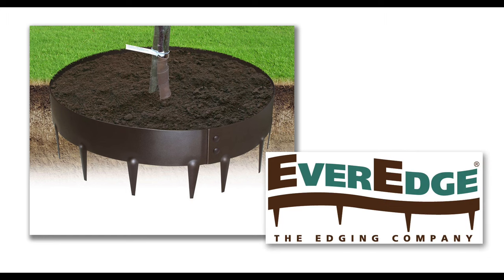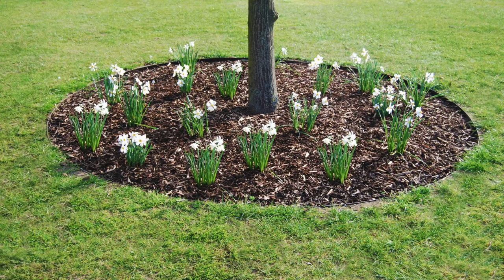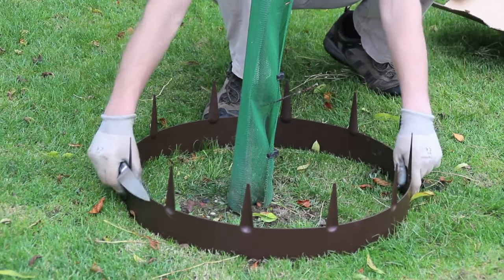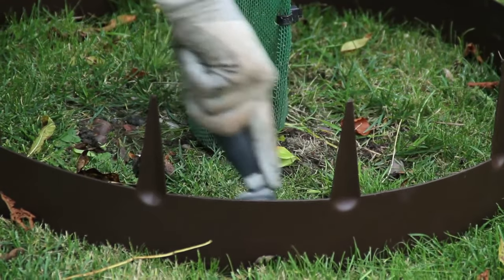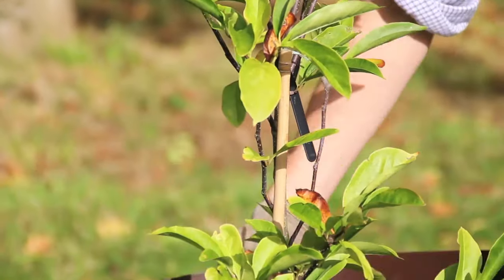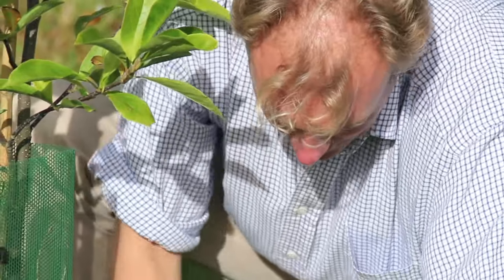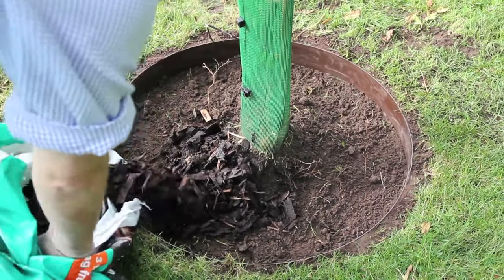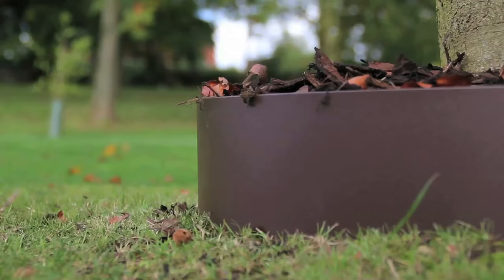Everedge Flexible Steel Garden Rings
The Everedge Garden Ring – will smarten up the appearance of trees and shrubs in your garden and will also remove plant competition during those all important early years of growth.

Made from 1.6mm mild steel, they create an impenetrable barrier to grass runners, keeping mulch in place and avoiding soil compaction around the roots.